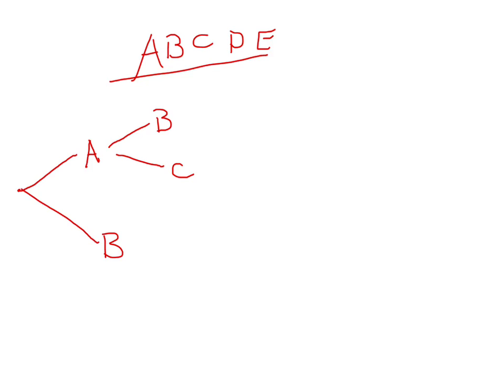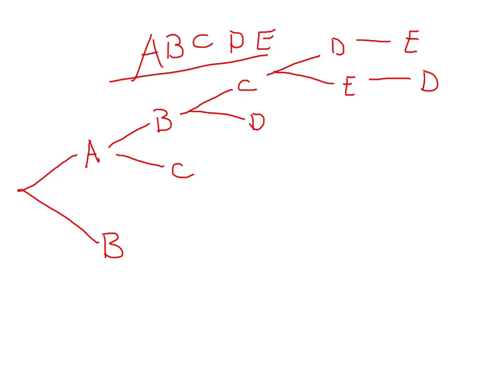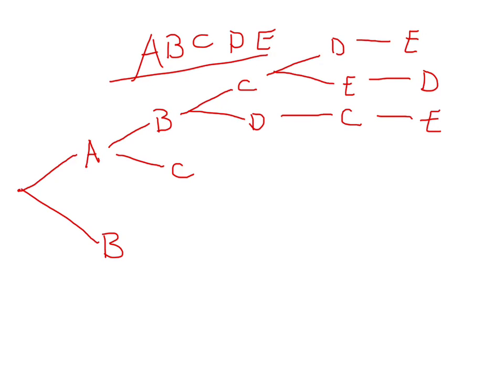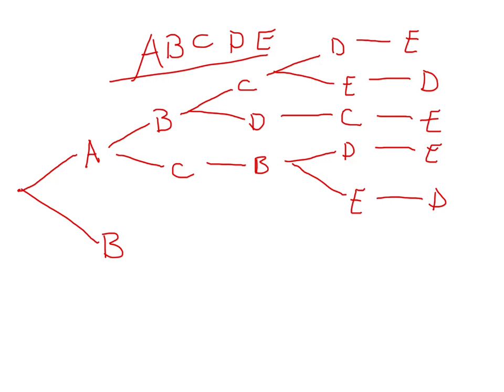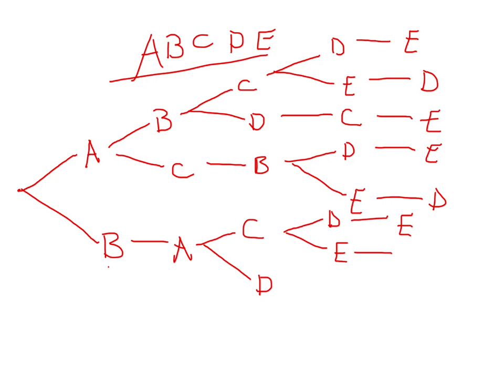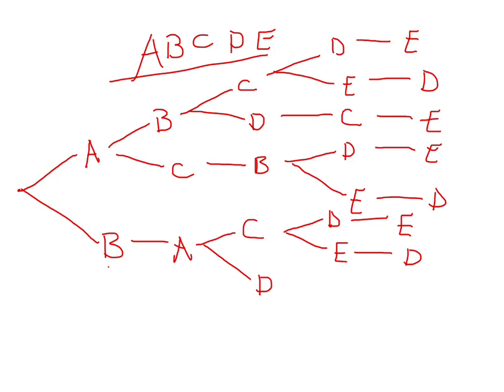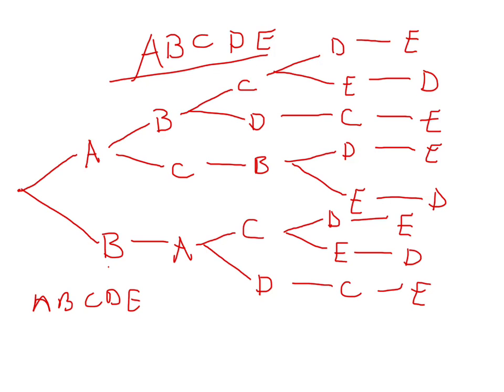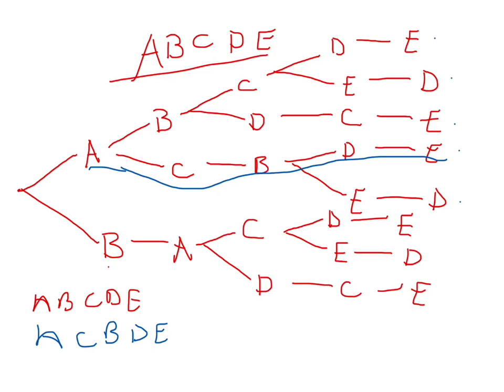Photo of 5 people